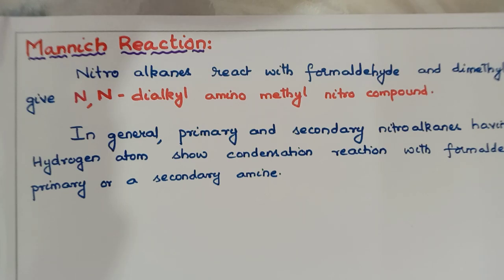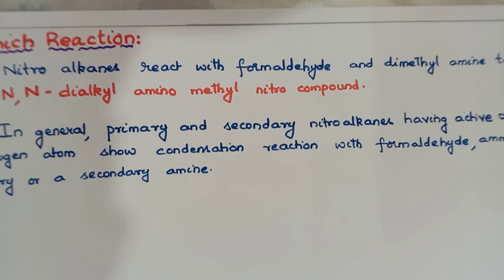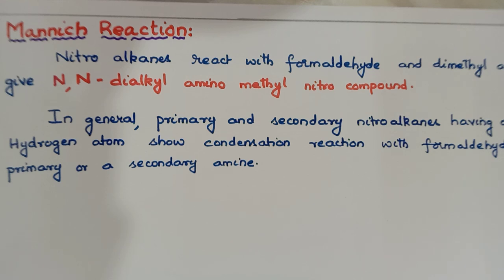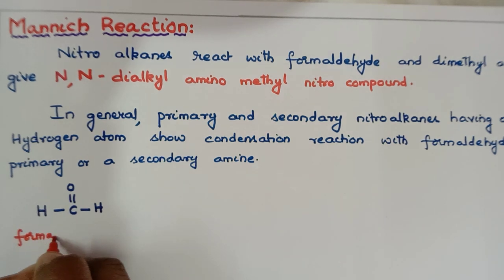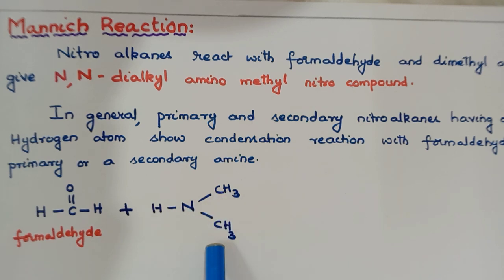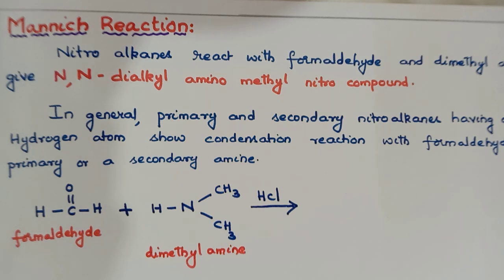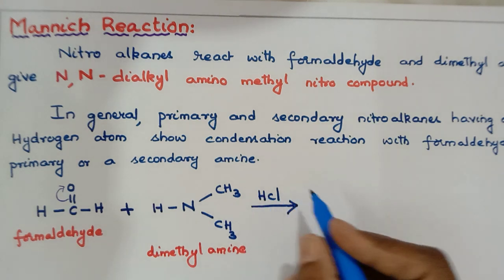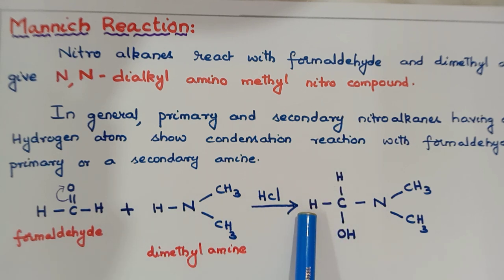Mannich Reaction Mechanism # Nitrogen compounds # Organic chemistry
This video is about Mannich Reaction mechanism from Nitrogen compounds of Organic chemistry
maryaphia # MannichReaction # Nitrogencompounds